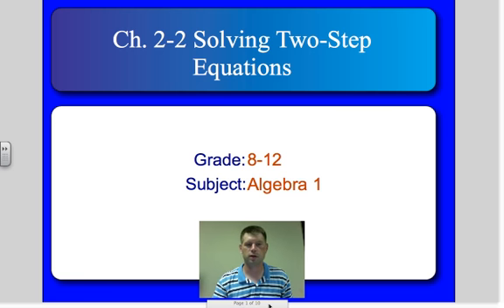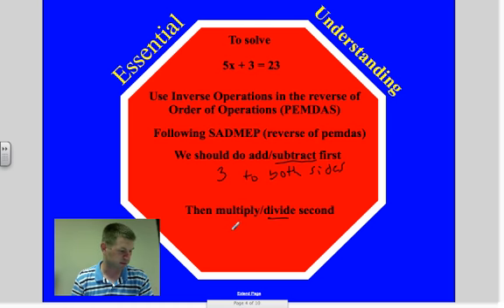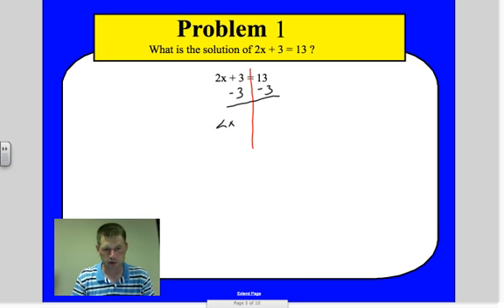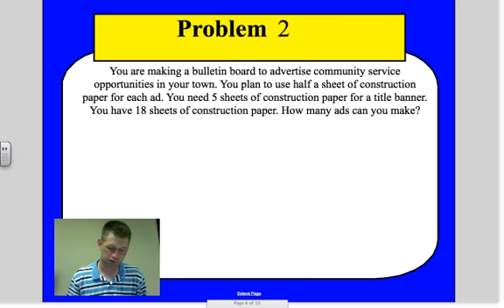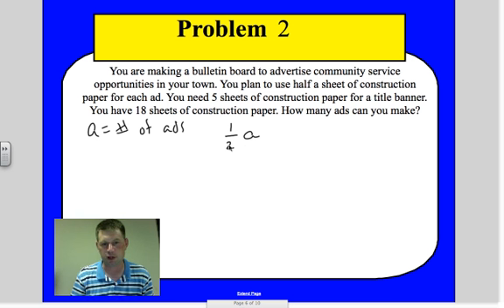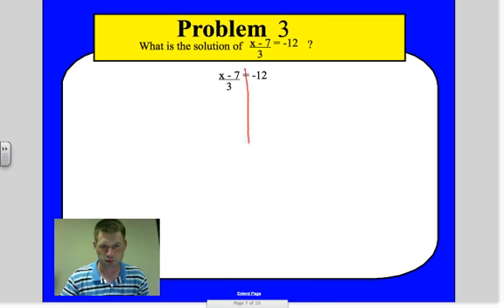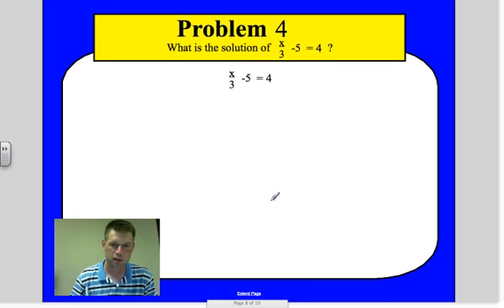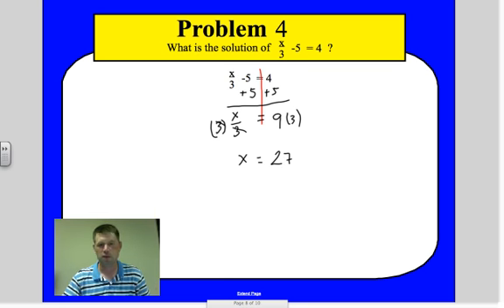Ch. 2-2 Solving Two Step Equations.mp4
Video of Ch. 2-2 Solving Two Step Equations